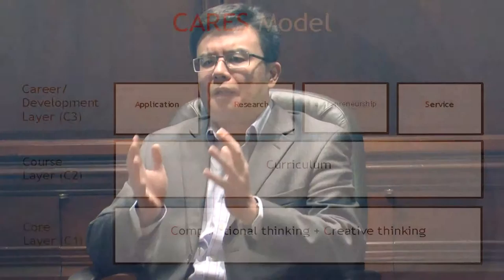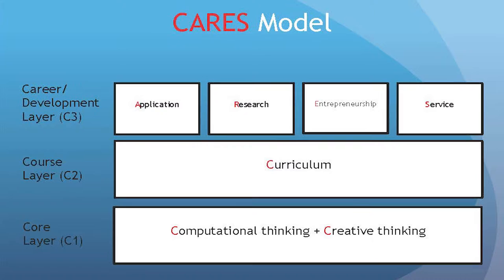Henry Chan: IEEE Computer Society 2015 Computer Science and Engineering Undergraduate Teaching award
Henry Chan receives this award for his outstanding contributions to computing education through teaching, mentoring students and service to the education community.